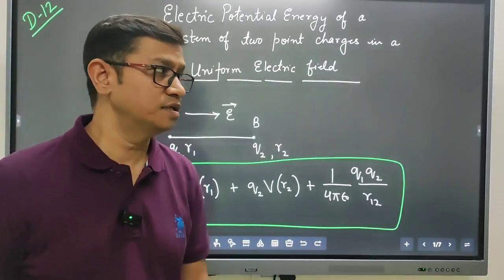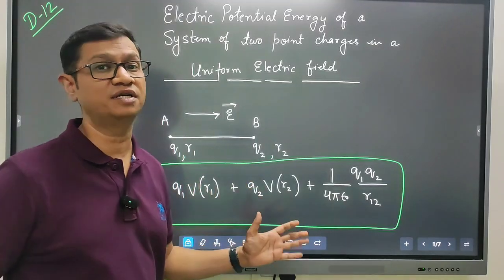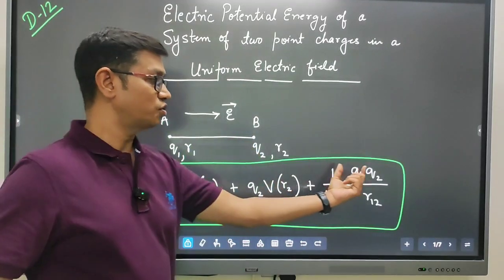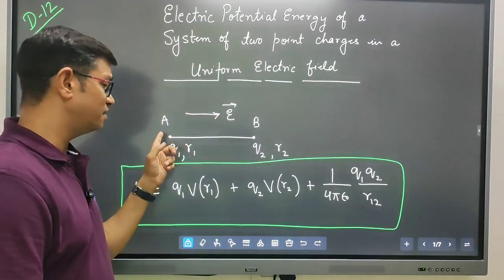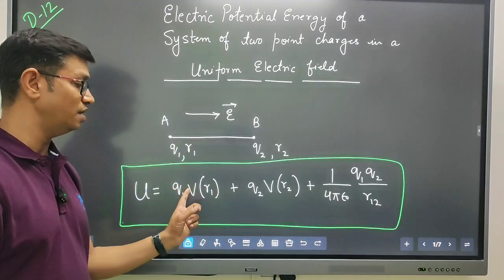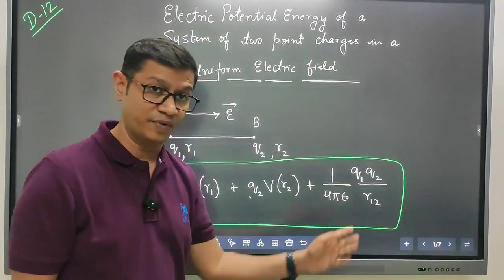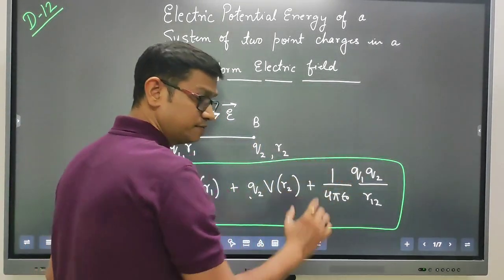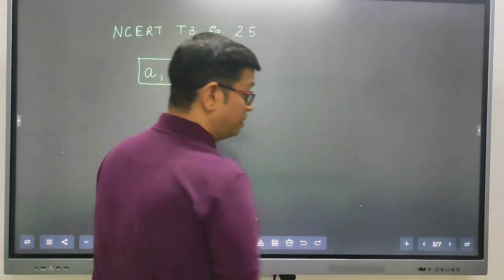Derivation - Electric potential energy of two point charges system in an uniform electric field